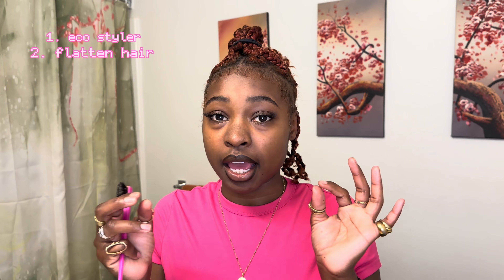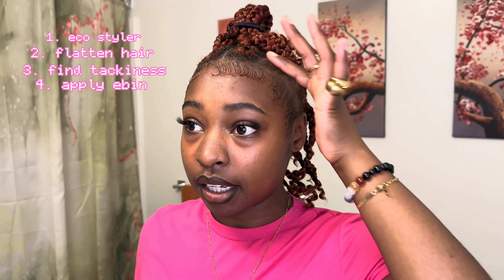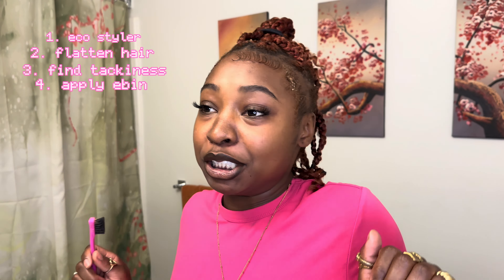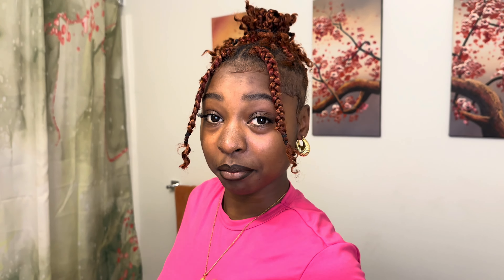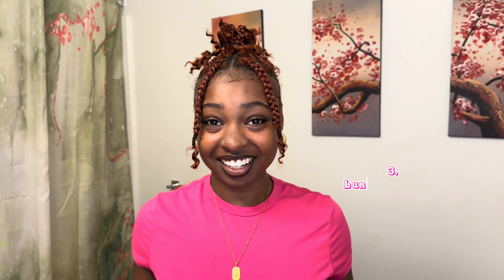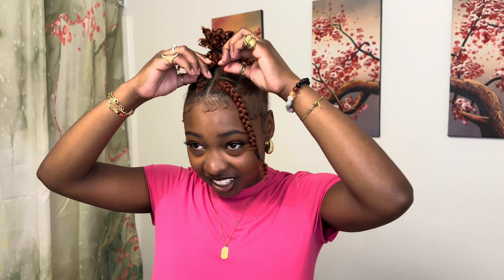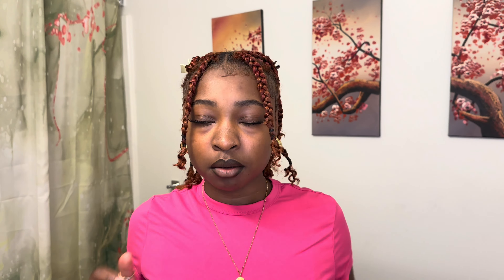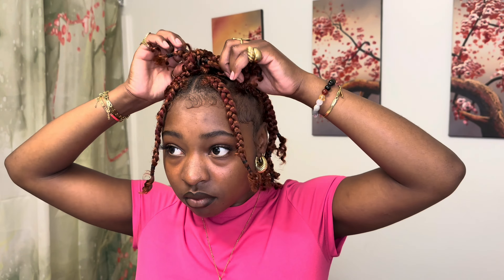hairstyles for short braids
hey y'all it's enasha. join me in styling my favorite hairstyle in a couple different ways, what was your favorite? let me know down below :) i hope you enjoy & make sure to like, subscribe & tell ya mamas aunties & nieces!!